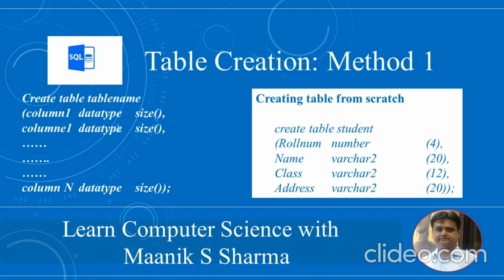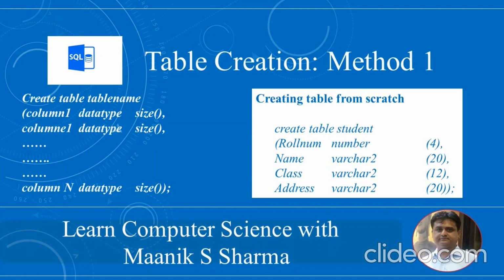Lecture 2 (Oracle-SQL): Top 3 Methods of Table Creation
Learn Computer Science with Maanik S Sharma

Video Highlights:
What are the three ways to create a table?
How do you create a new table in SQL?
What is required by the SQL command to create a table?
How are table created?
How do you create a student table?
How do you create an EMP table?

The objective of this video is to present three different methods to create a table using SQL in Oracle.